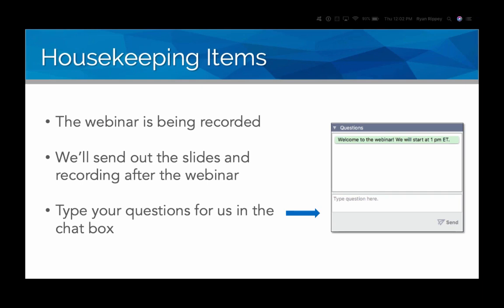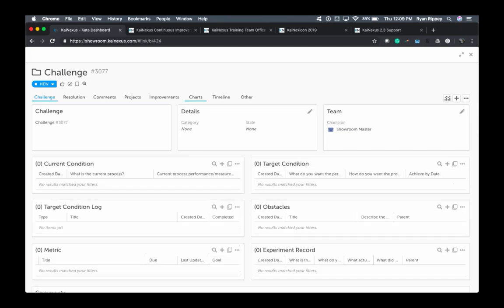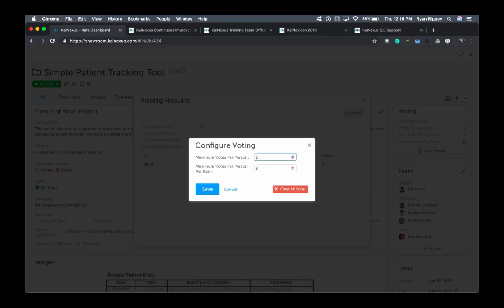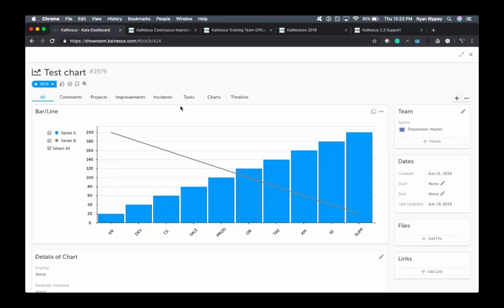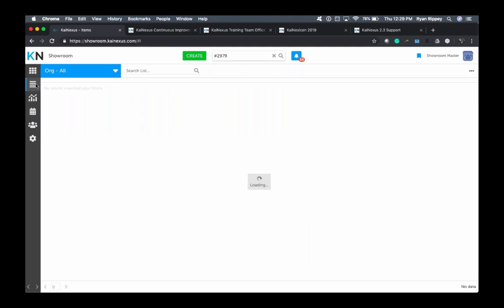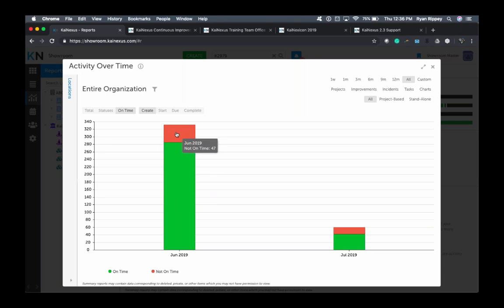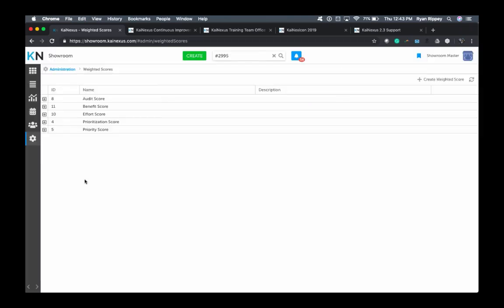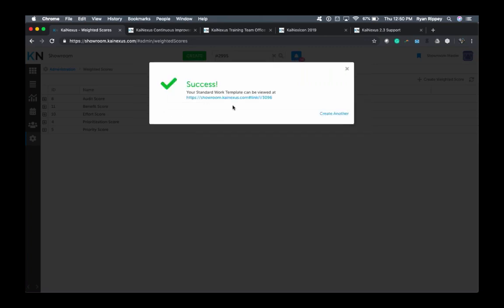Training Team Office Hours Webinar: 2.3.5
See what's new in the latest version of KaiNexus in this month's KaiNexus Training Team Office Hours webinar.